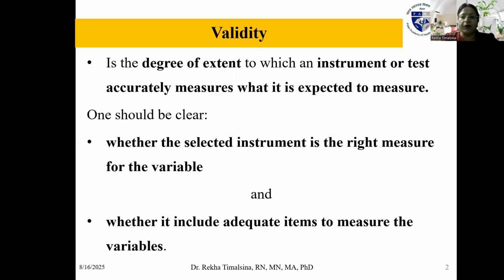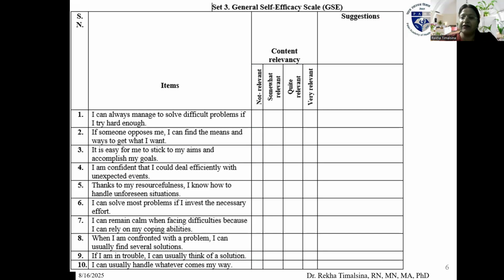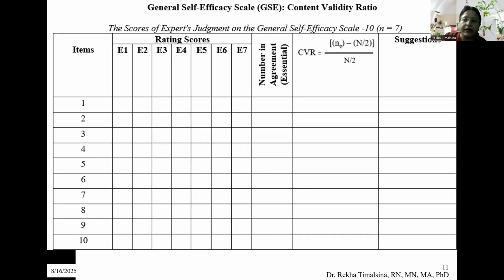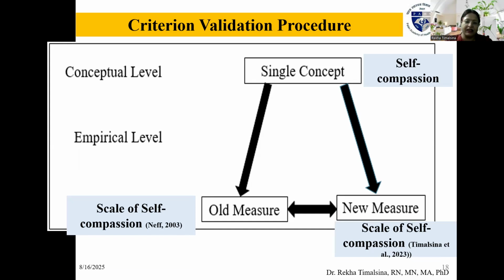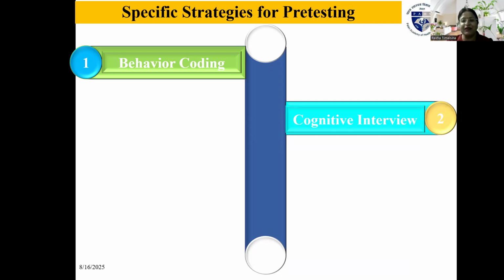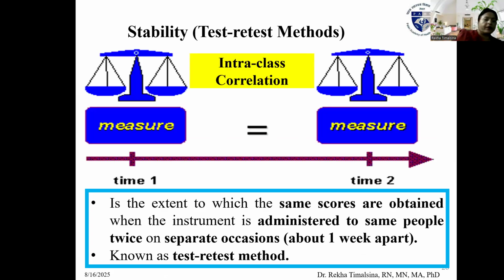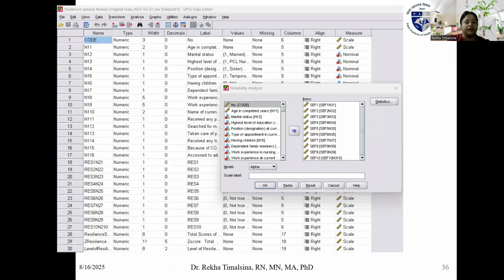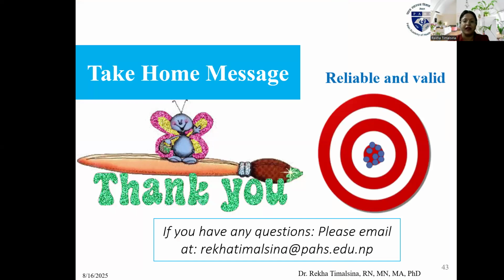Validity and Reliability of Instruments in Quantitative Research: August 17, 2025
Validity and Reliability of Instruments in Quantitative Research